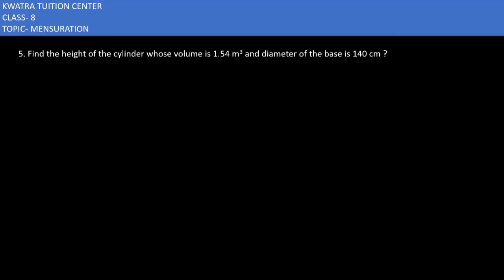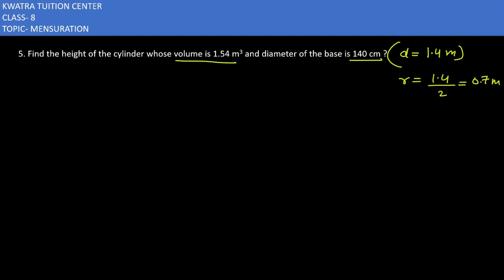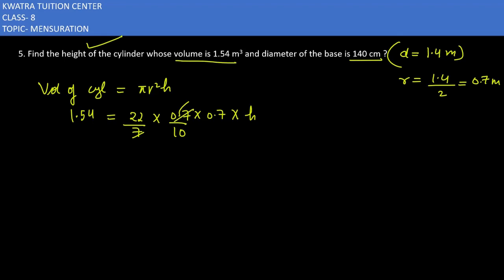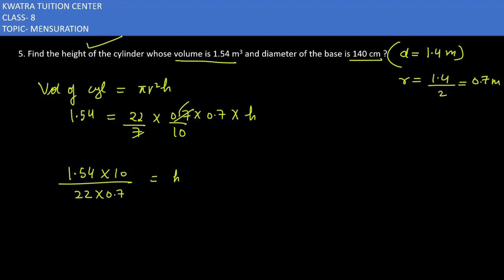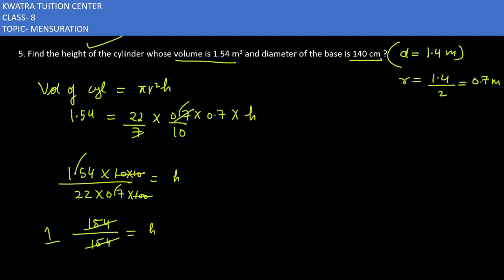5. Find the height of the cylinder whose volume is 1.54 m3 and diameter of the base is 140 cm?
5. Find the height of the cylinder whose volume is 1.54 m3 and diameter of the base is 140 cm?